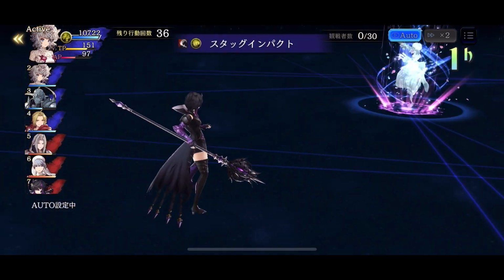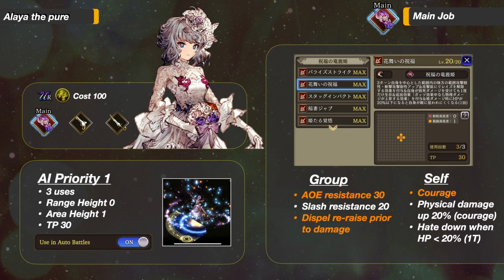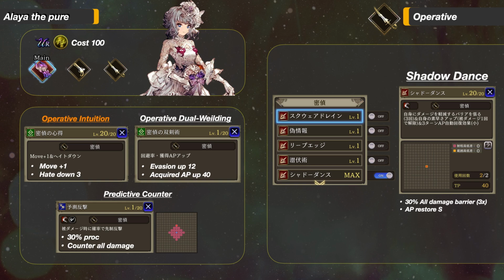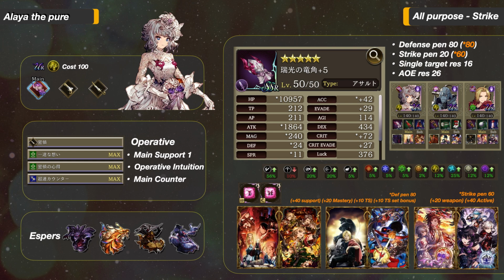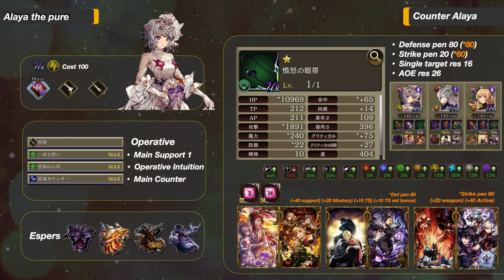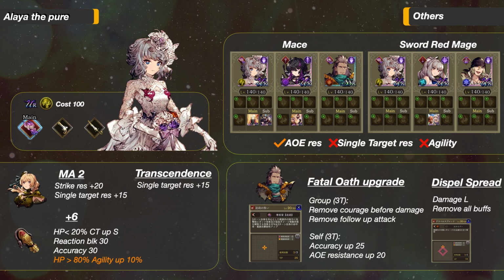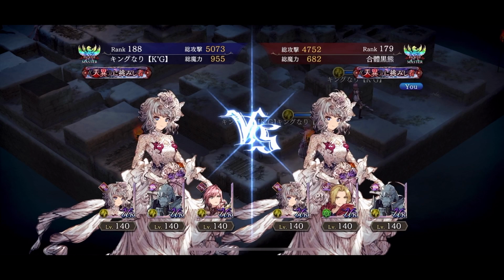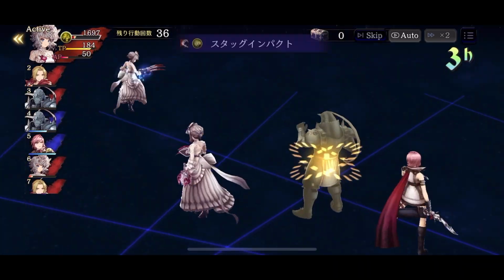WOTV - Alaya the Alabaster 140 builds, review & showcase + With the Setting Sun VC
Alaya the Alabaster 140 unit review and showcase. She is the best DPS unit in the game.  Going over her AI buffing order,  equipments and truststone abilities.  Showing a few team comps and a few sample matches.

0:00 intro
0:11 Basic info
00:49 Main Kit details
06:50 Sub jobs
09:00 With the Setting Sun VC
09:56 Truststone, Equipments & Espers
12:10 Sample teams
18:40 Final thoughts
20:06 Vs Strike + Summer Glaci
22:06 Vs Dark (Bronwell)
25:03 Vs Mono Earth
25:53 Vs Mono Lightning